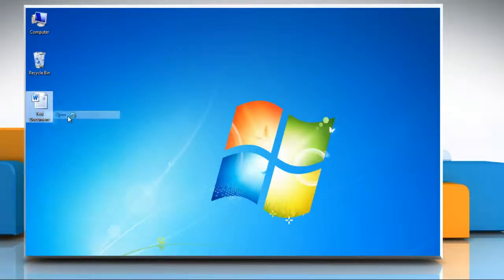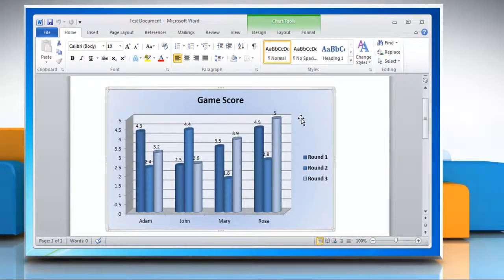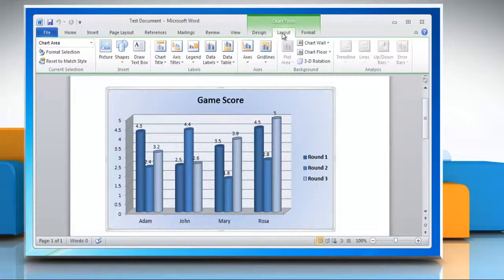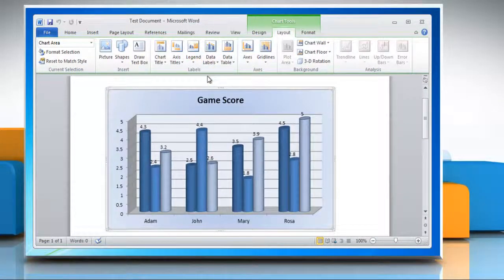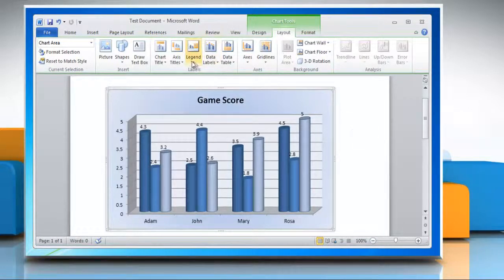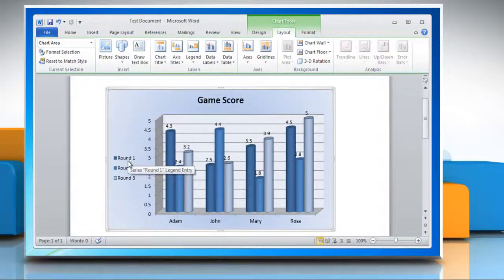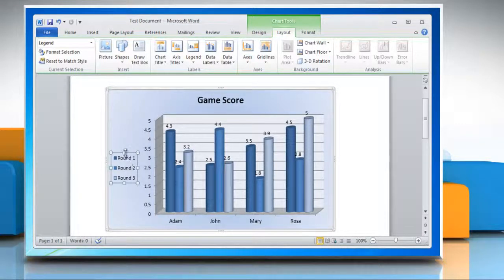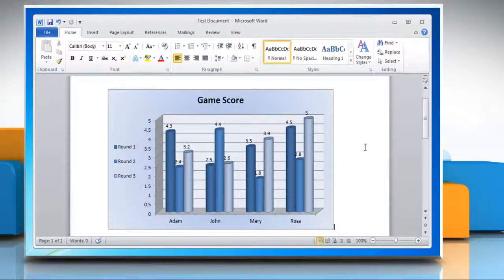How to use legends to identify colors/patterns in Column (Vertical Bar) Graphs in Word 2010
Watch this video to show and hide legends to identify colors/patterns in Column (Vertical Bar) Graphs in Microsoft® Word 2010.